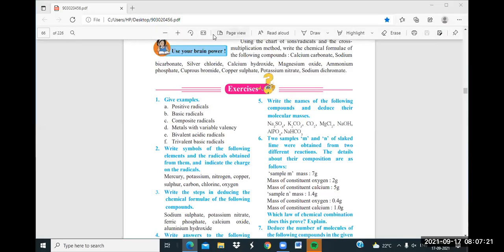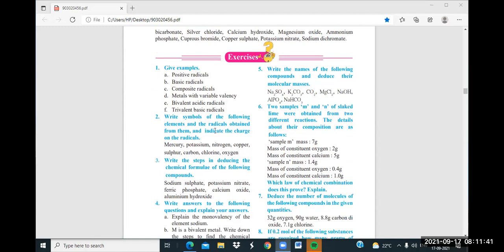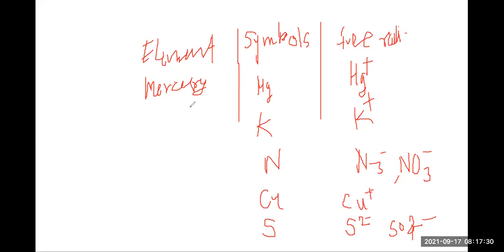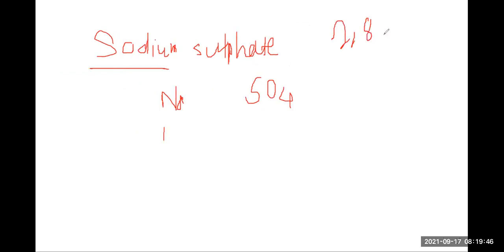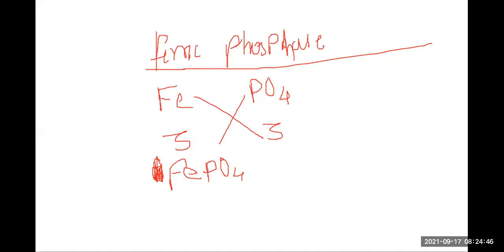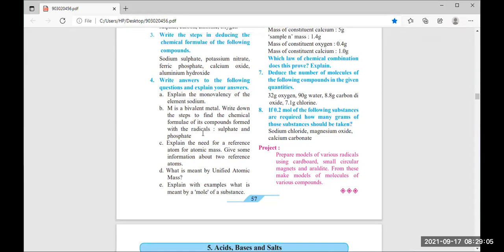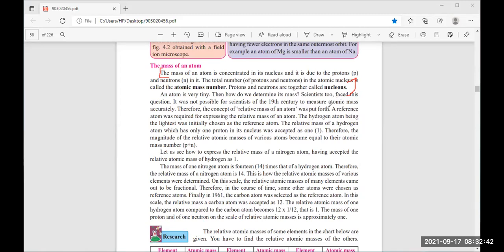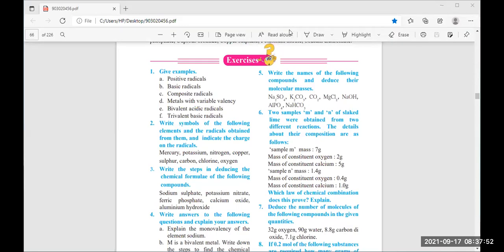Measurement of matter Exercise from Q 1 to 4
Brief explanation about questions and its answers. How to write answers and how to find it in textbook.